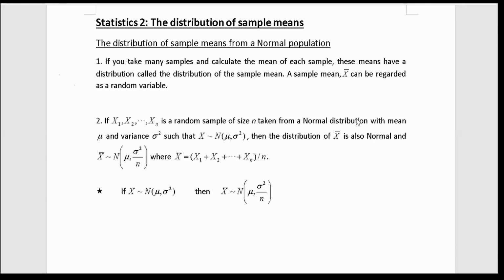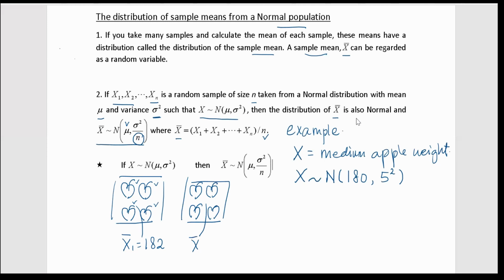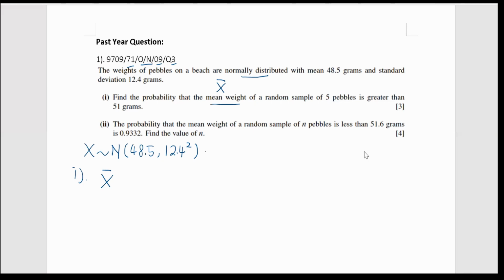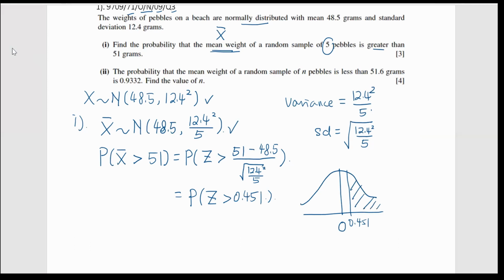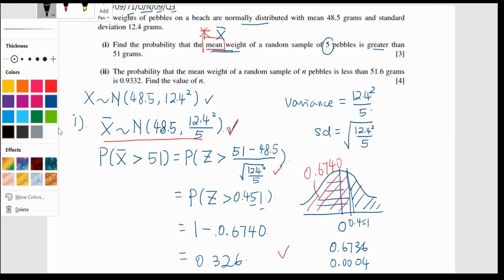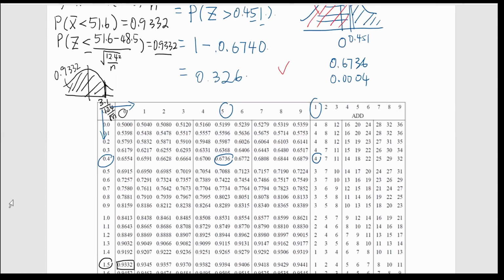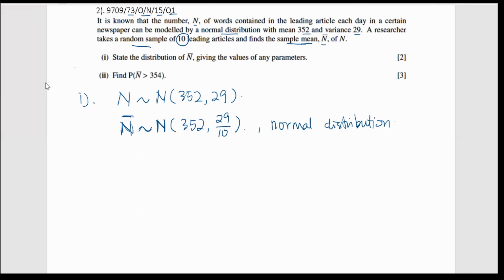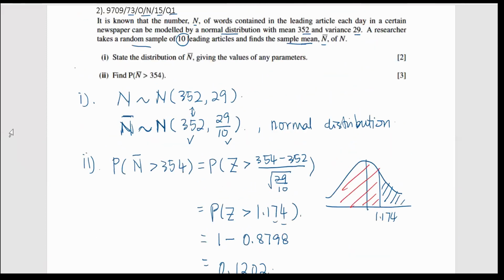[MATH] Statistics 2 l The Distribution of Sample Means l Sampling